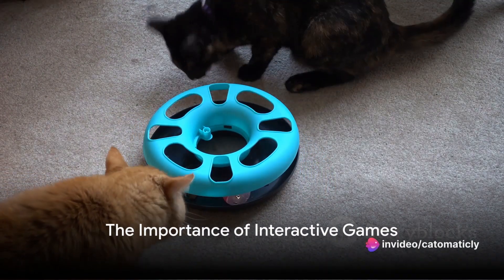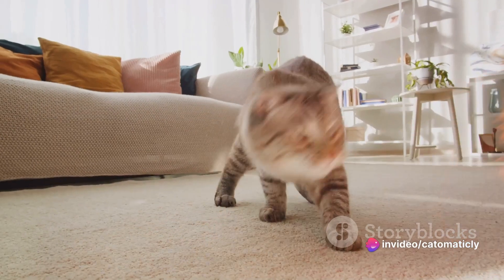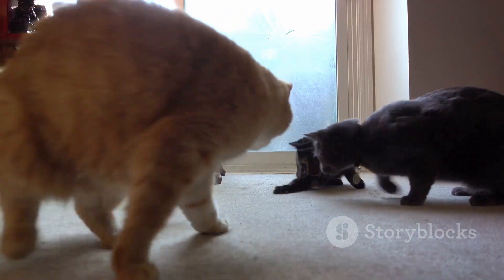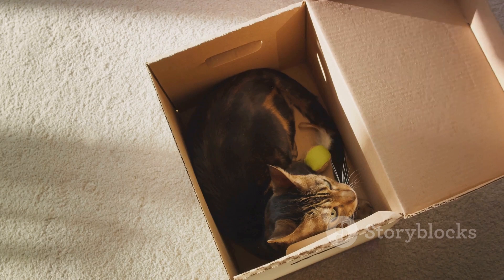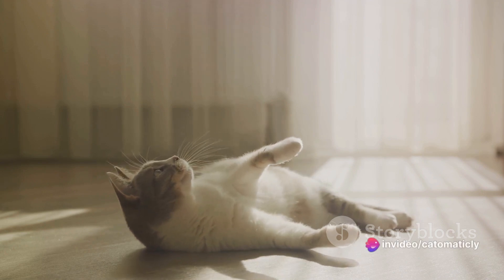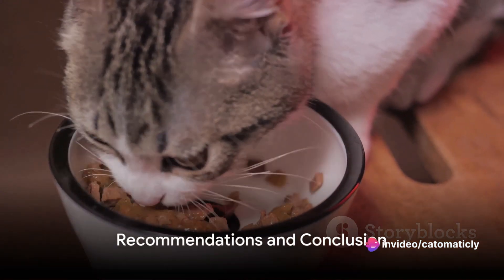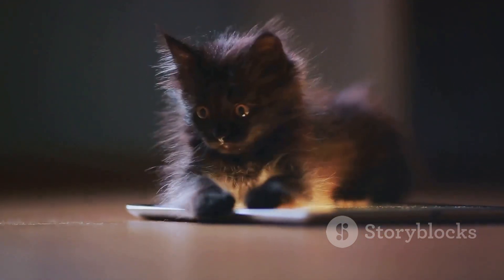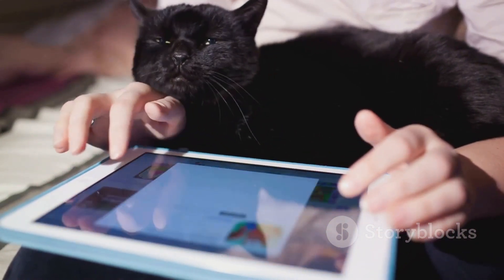Purr-fect Games: Interactive Fun for Your Kitty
In this video, we have a purr-fect selection of interactive games for your feline friend that will keep them entertained and happy. Cats need mental stimulation and physical activity, and that's exactly what we're going to provide in this showcase.

Join us as we explore a variety of creative and engaging games designed specifically for cats. From puzzle toys that challenge their problem-solving skills to interactive play stations that keep them active, we have it all covered.

Not only will these games provide endless fun for your furry friend, but they also encourage exercise and promote a healthy lifestyle. We'll demonstrate how these games work and share some valuable tips on how to introduce them to your cat successfully.

Whether your cat prefers chasing, pouncing, or problem-solving, there will be something in this video that they will love. Our goal is to ensure your feline companion stays happy, healthy, and engaged.

So, if you're a cat owner looking for ways to enhance your kitty's playtime, this video is a must-watch! Let's create a stimulating environment for our feline companions together!

OUTLINE:
00:00:00 The Importance of Interactive Games
00:01:57 Types of Interactive Games
00:04:17 Choosing the Right Game
00:06:07 Recommendations and Conclusion